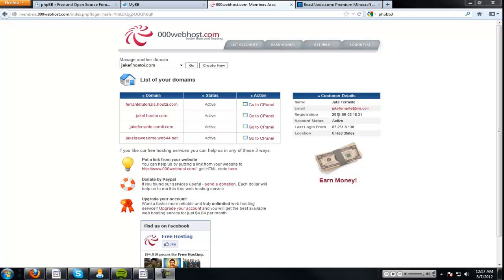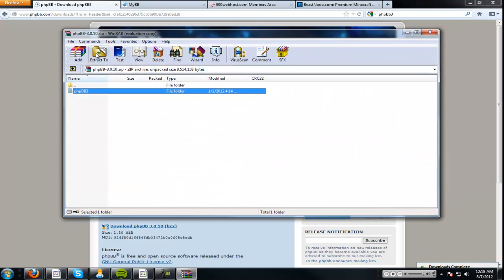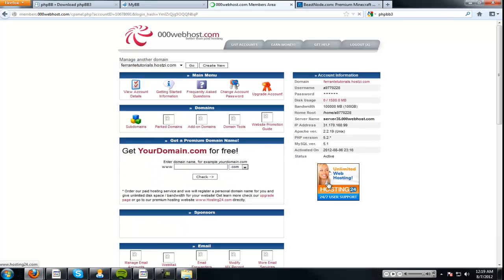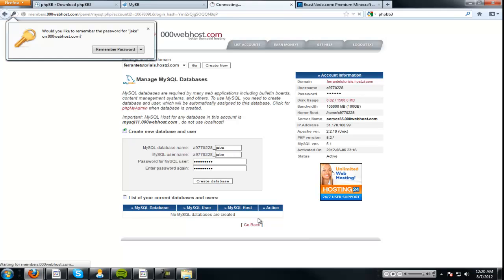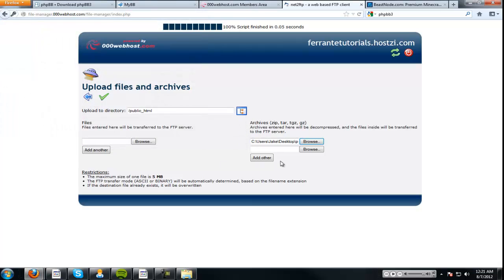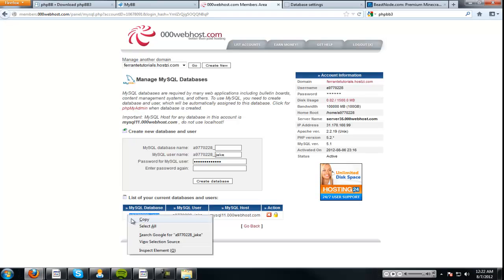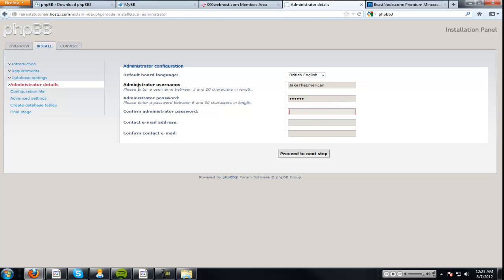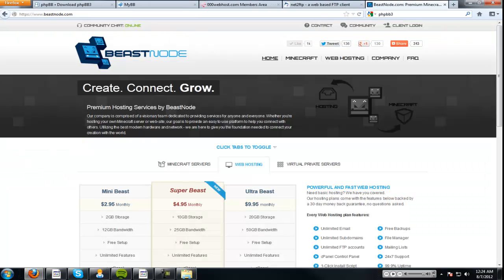How to install phpBB or MyBB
Wanted to do some non-minecraft!